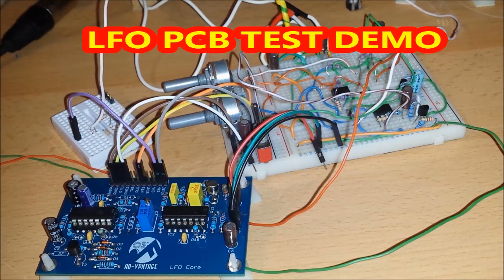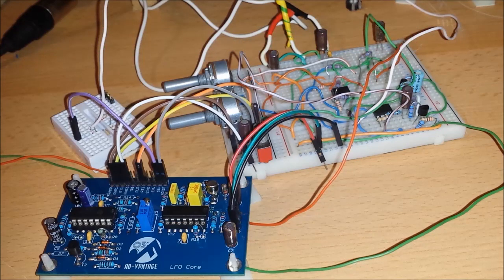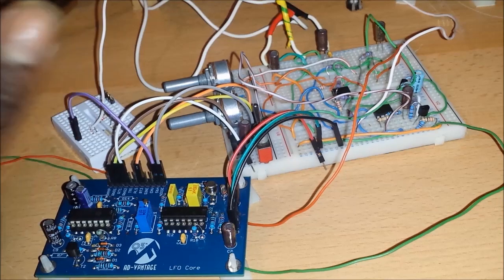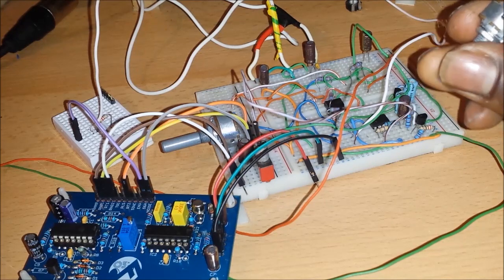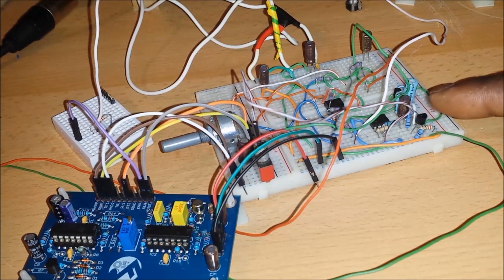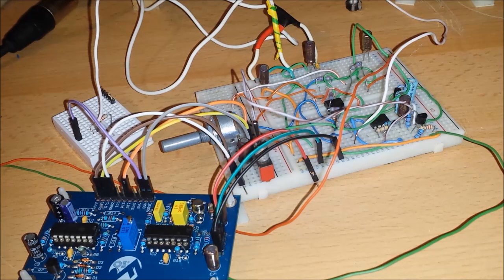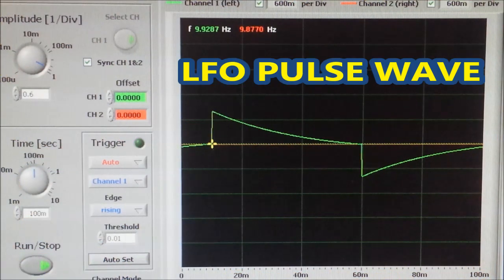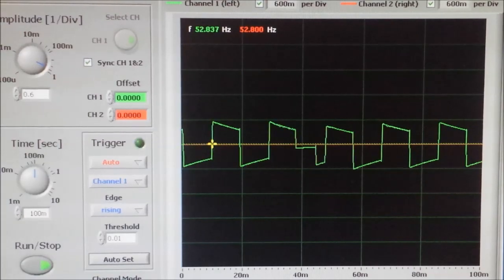DIY analog synth project (LFO PCB Test Demo)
Hey guys here a test demo of my Ad-vantage 03m LFO PCB there will be 2 of these in total in the Ad-03m system with hopefully semi modular outputs to allow further flexibility. The outputs of each waveform will be sent to a multiturn selesct switch.
As I mentioned in the vid there were a couple of errors but on the whole functioning as planned.
Further PCB test videos to come.